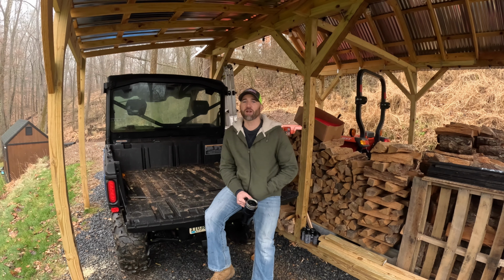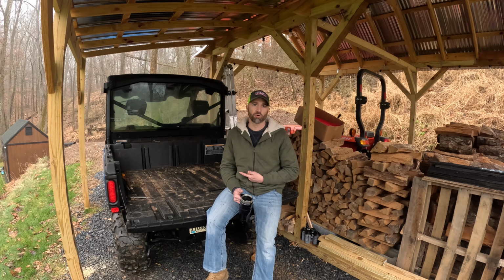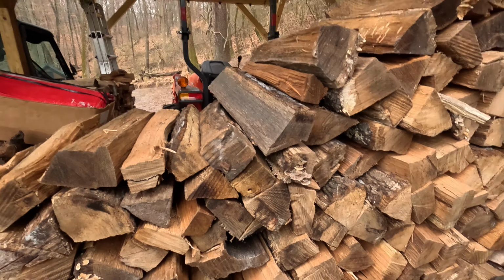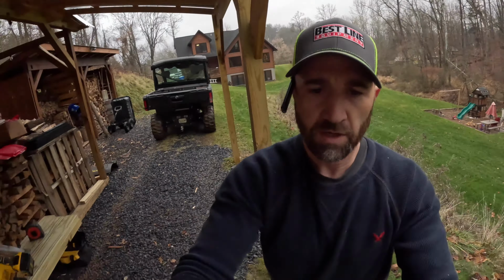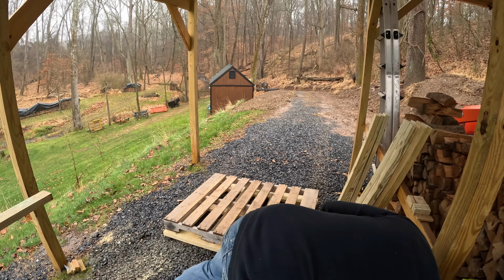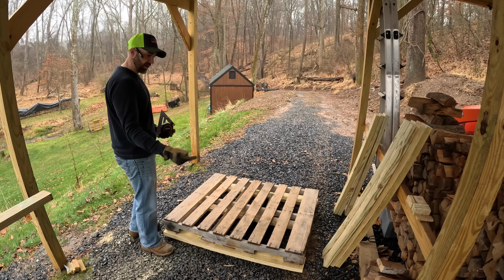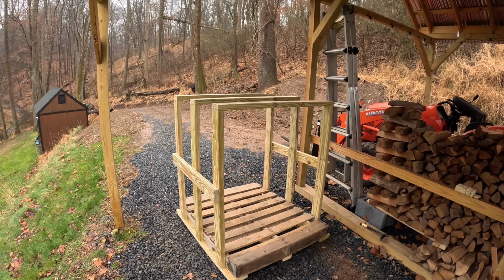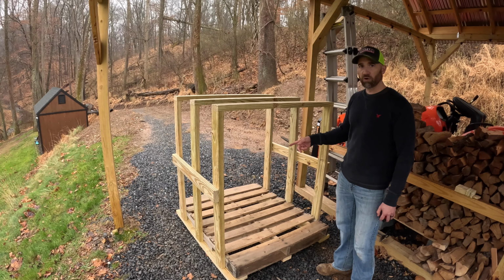$7 Add On Makes Big Improvement To The Firewood Totes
#43.  I make a small change to the firewood totes that will help me build them faster and make them last years longer for only $7 more per tote. I also refill the roadside firewood stand after a good week of sales.